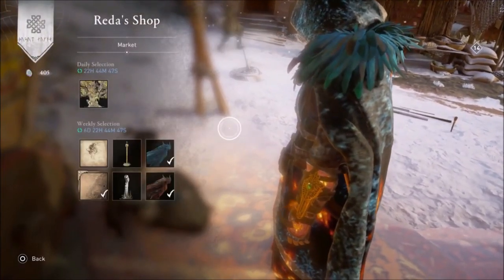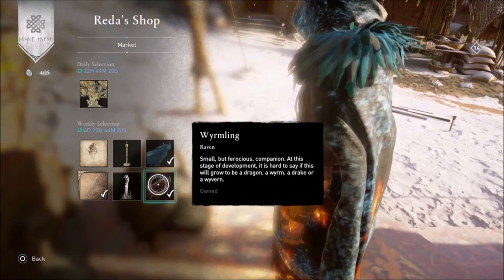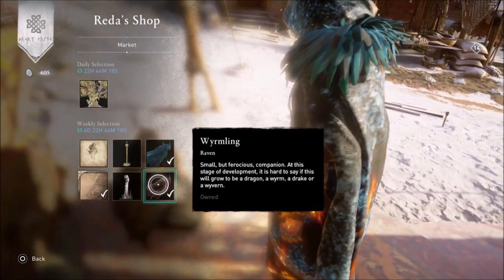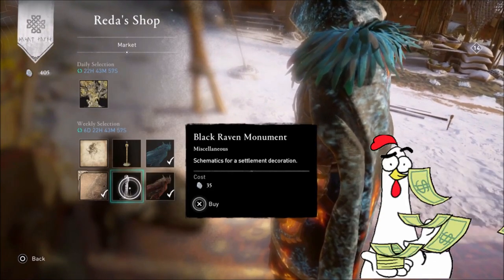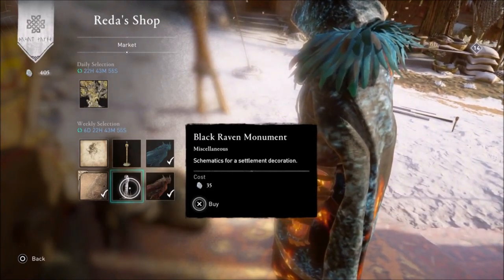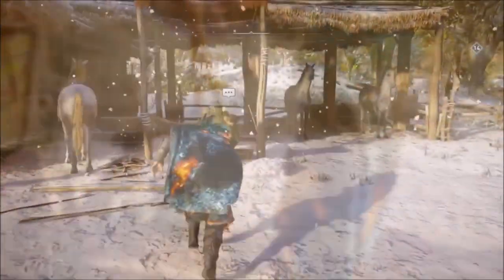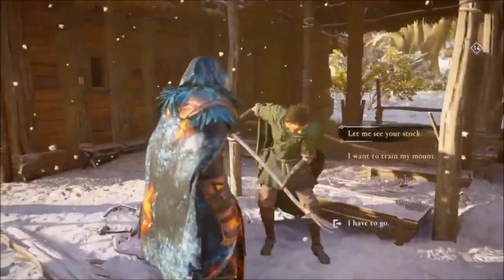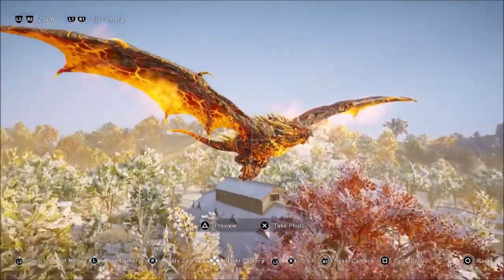Dragons have arrived in Assassin's Creed Valhalla GET Them NOW!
Get these awesome offers from Reda Before they are Gone! not 1 but 2 new dragon ravens at Reda, first time ever when we see Dragon skins on his selection so thanks Ubisoft and thank yu Reda really good kick off for 2022! Knight of the round table item with some decorations can be also found at his daily and weekly selection remember to turn on the notifications for daily updates! 4th to 11th of January only! So how to get dragons in Ac Valhalla, with opals or helix credits with opals from Reda!
Time Stamps:
00:00 - Hello Vikings
00:05 - Redas weekly selection
01:30 - Wyrmling Dragon skin
02:30 - Nepja Dragon Raven Skin
04:00 - Outro

First reset of 2022 but we will see this last one together,  i have a feeling Reda is gonna disappoint us again again and again! also i will be answering your questions in this live everything from how to get more opals to what is the best weapon in ac valhalla so feel to ask if anything is troubling you 😁and Yes i have a heavy accent, im from Finland and it is my Finnish accent so i guess we can call these live streams "Finn reacting" videos 😂 jokes aside 6 new weekly items and 1 daily item on selection today.
Yule festival should be fixed this month if not today so lets see
lower in des. i tell you whats on my wish list from Reda so what are you hoping to see or what would you like to see?

Lets see what 2022 will bring, also are you going to play dawn of ragnarok or valhalla in 2022?

So past weeks and months with Reda has been disappointing as they can be will week 1 (January 4th of 2022) be the turning point let's find out together in this live stream
Let's see what Reda has in his store for us today, will he disappoint us once again? or will he have some very good let's find out. i'm hoping Reda to have some neat Helix store items like lion mount cougar mount or even bear mount, to be honest i will take wolf mounts as well, also i would be so happy for Dragon mount / dragon raven skin as well but we will see, it is possible to see new weapon or full pack in Helix Store today - Thursday so stay tuned for that because i'm making a video as soon as it drops there . Please Ubisoft fix Reda we need him back 🙏

Members of the Channel:
Joe, MRKP and Daniel Thank you members you are the greatest 🙏
Stamps:

Wrath of the druids, Siege of Paris